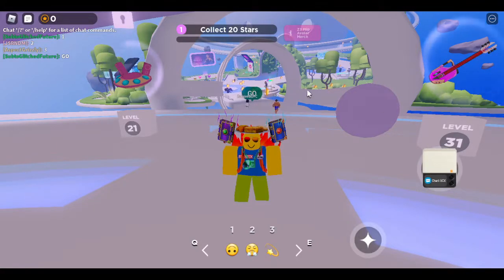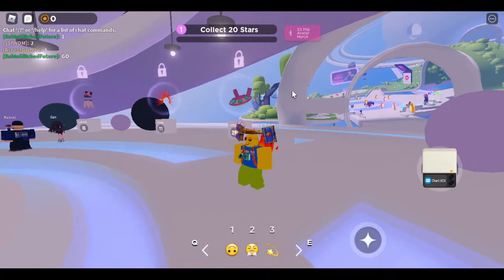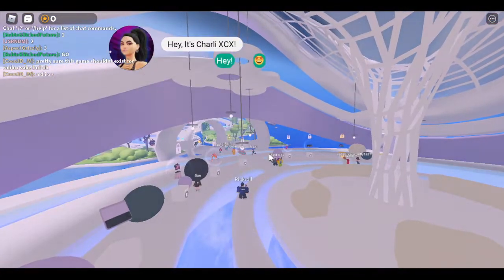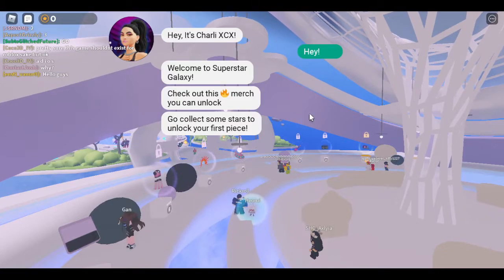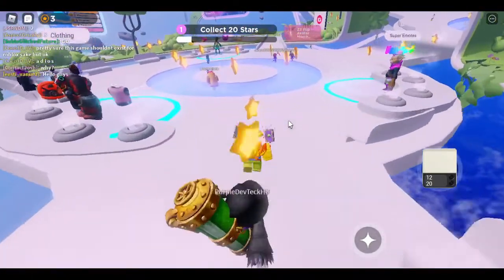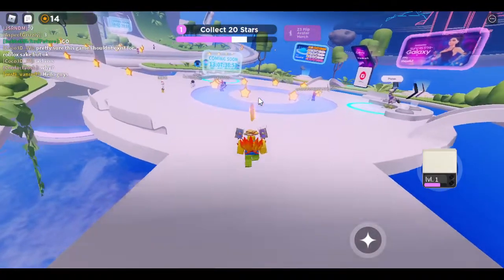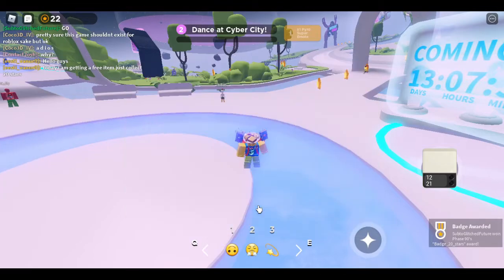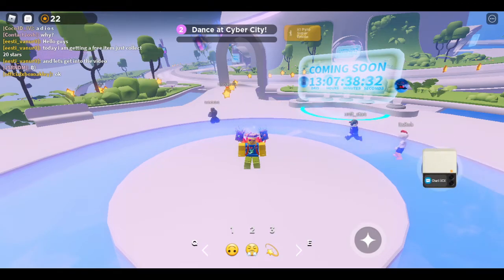(EVENT) How To Get The ZFLIP3 In SAMSUNG SUPERSTAR GALAXY!